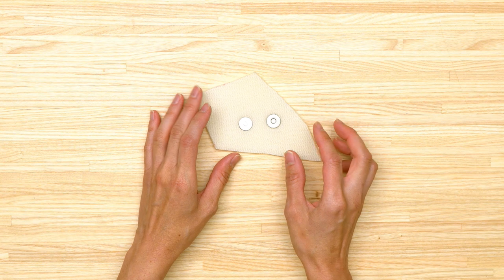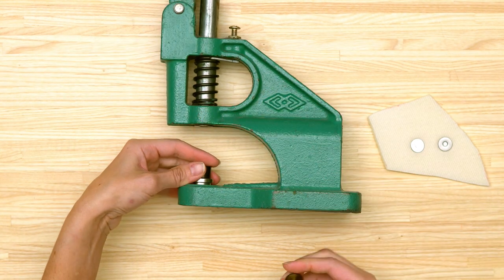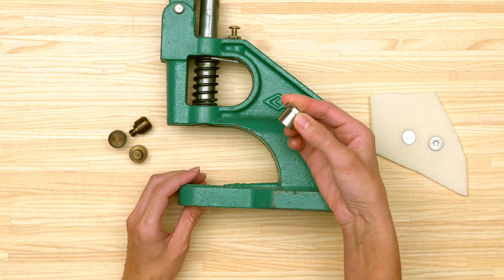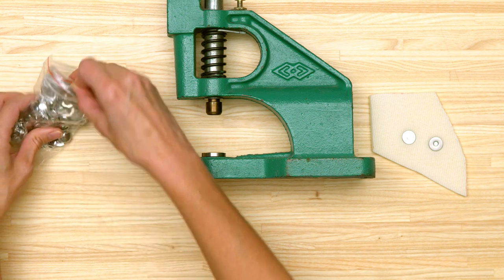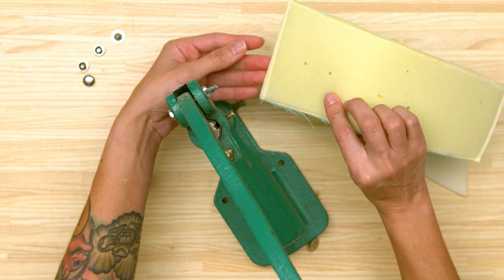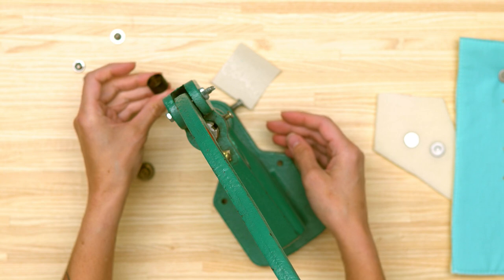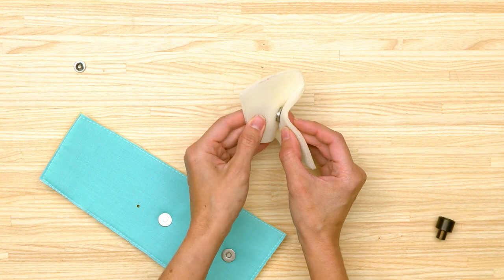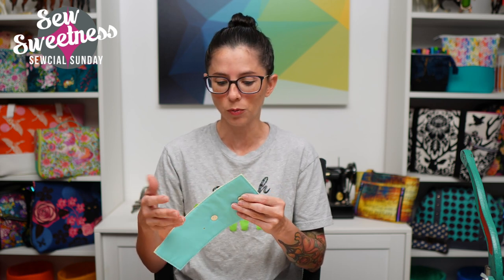How to Install Magnetic Snaps Using a Rivet Press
In this video, I will show you how to use the magnetic snap die to install magnetic snaps on your rivet press. Here are the items that I talked about in the video:

*If you have questions about the magnetic snap die in regards to it fitting the rivet press that you own, please ask the seller prior to purchasing.

Also, you can see my original video about my rivet press
In that video, I discuss the different sizes I use for dies, rivets, grommets, hole punch, etc.